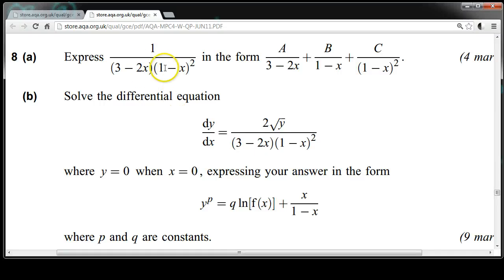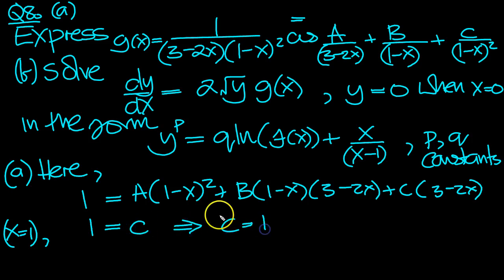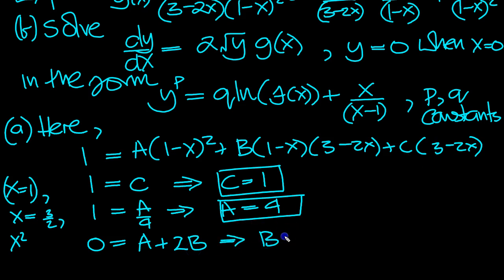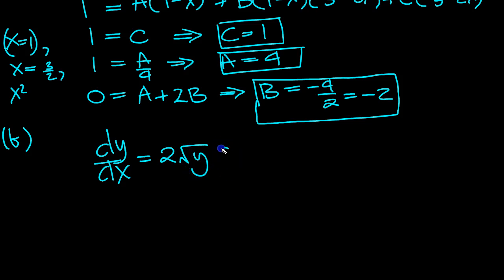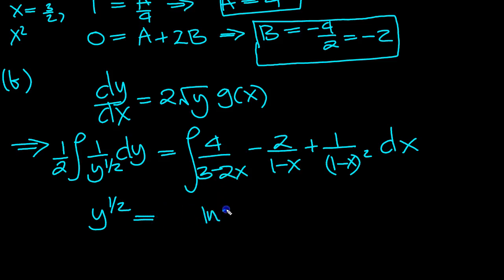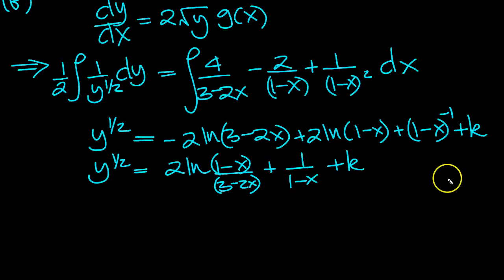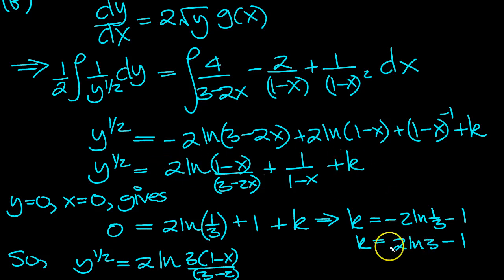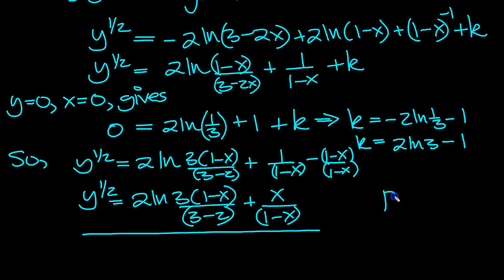C4 AQA Past Paper Summer 2011 Q8